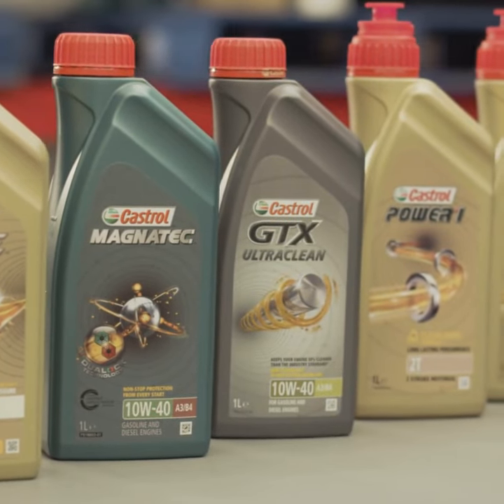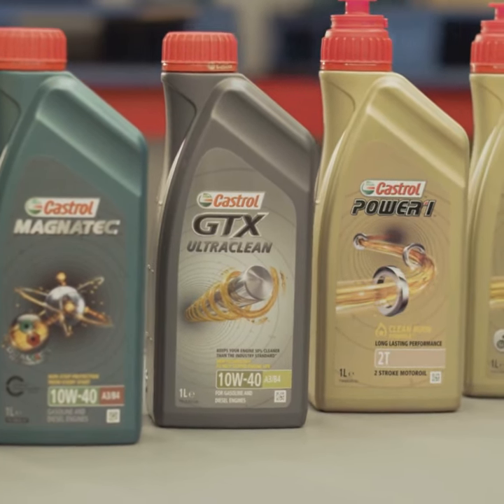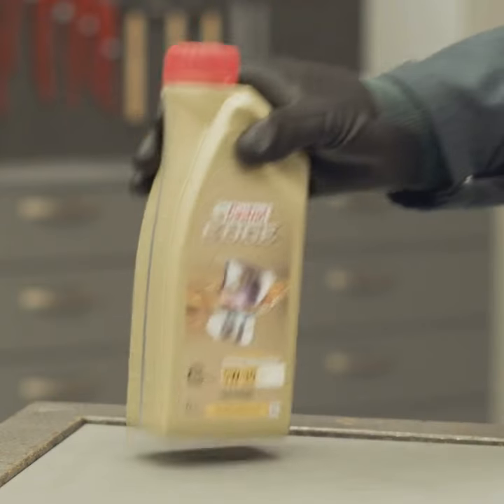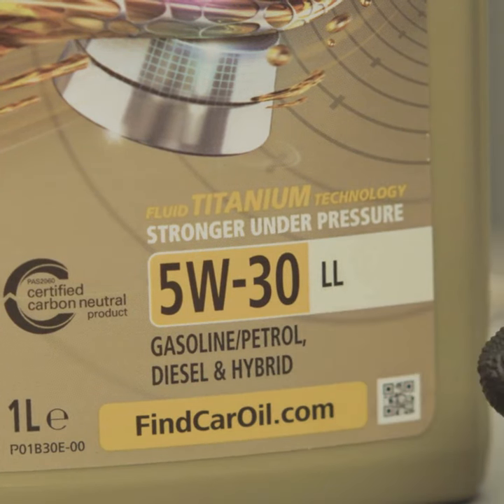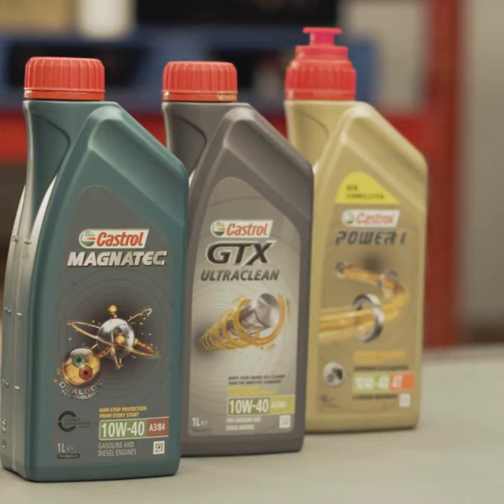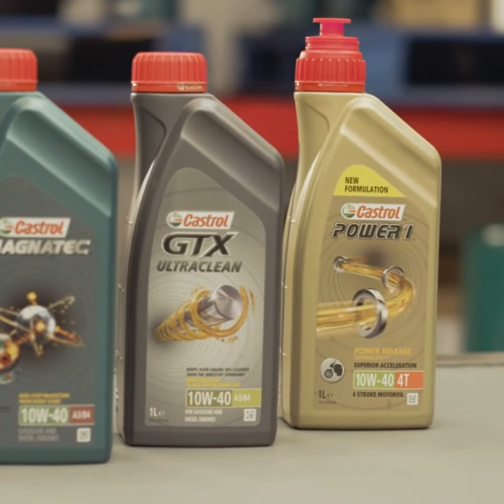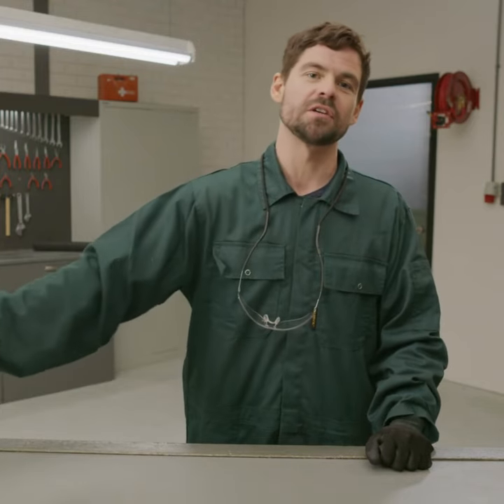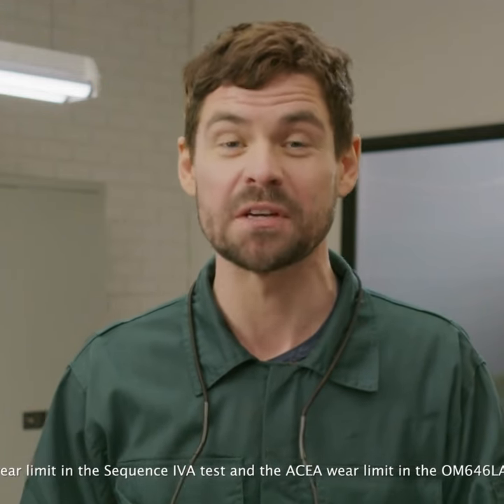Castrol Engine Oil Grades Explained - Understand Car Engine Oil Better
How do engine oil grades work? This video explains the differences between engine oil grades. What do these grades mean, and what is important for car or motorcycle drivers?